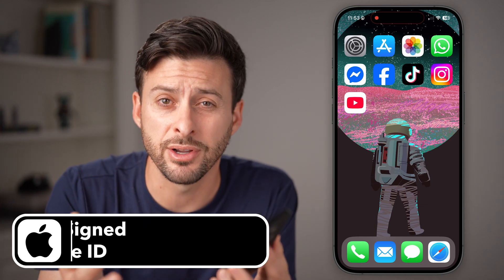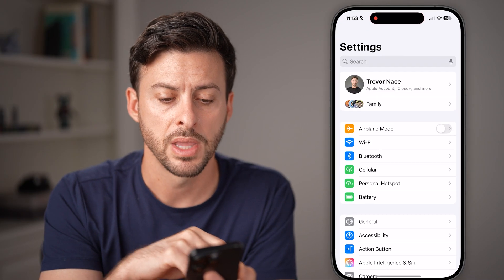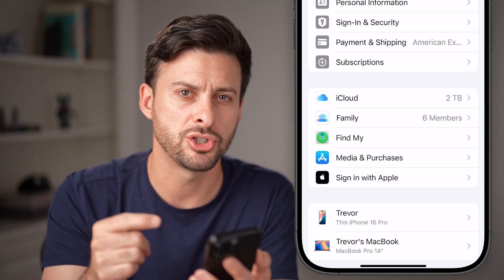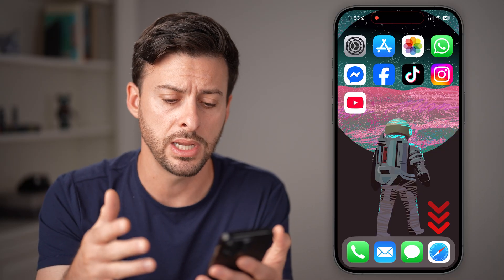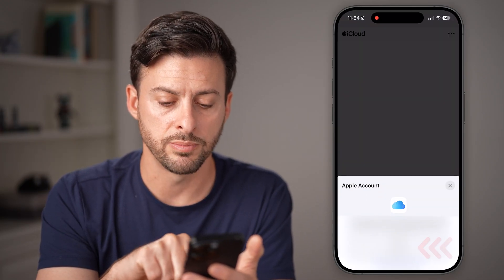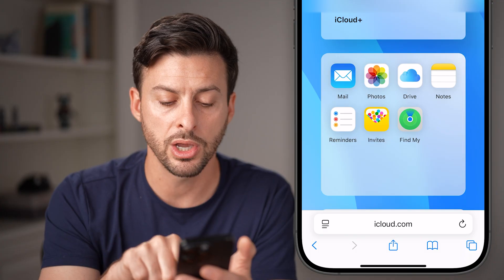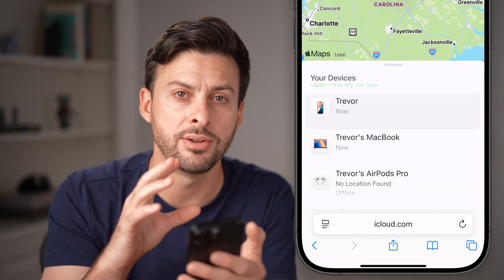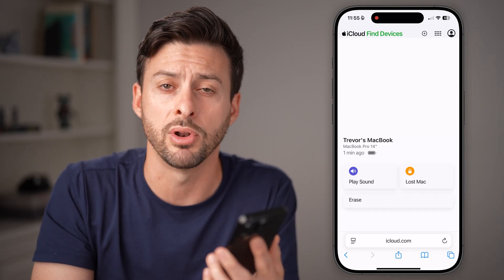How To Find Which Devices Signed Into Apple ID Account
Here's how to find out which devices are currently signed in to your Apple ID account and sign them out if you want to.